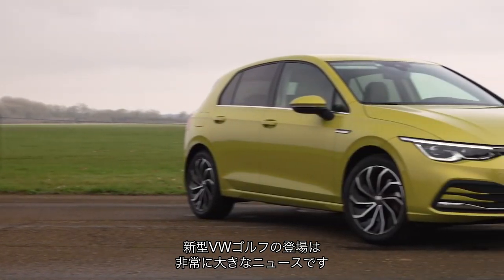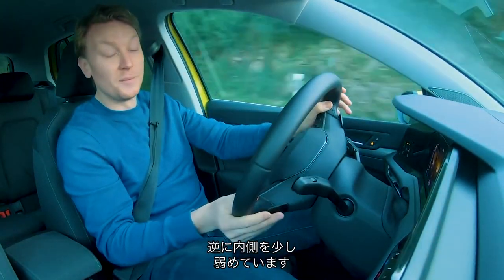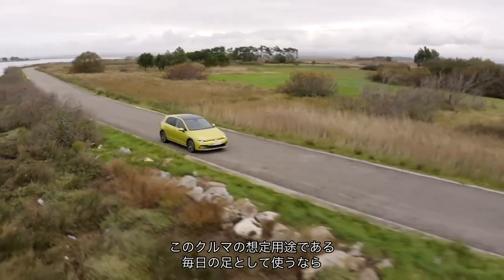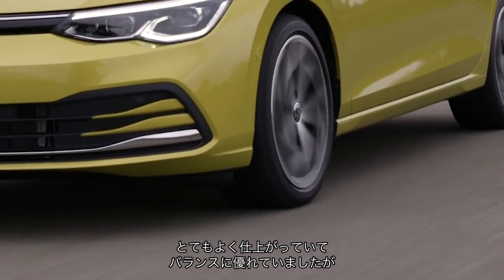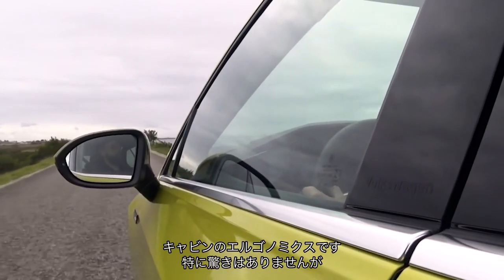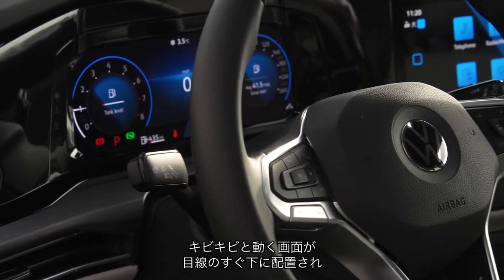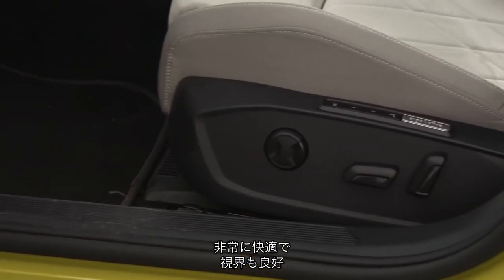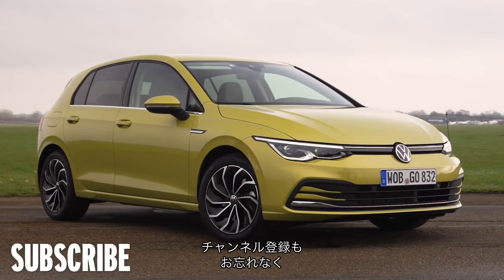試乗 新型フォルクスワーゲン・ゴルフ（8代目） クラスリーダーの座を守れるか AUTOCAR JAPAN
先日発表されたばかりの8代目フォルクスワーゲン・ゴルフに試乗しました。同社が史上最高のゴルフと謳うこのモデルは最新技術がふんだんに使用され、まさに日常の足として使うにはこれ以上ないクルマとなっています。今後プラグインハイブリッドのGTEやGTIなどのスポーツモデルも投入される予定です。